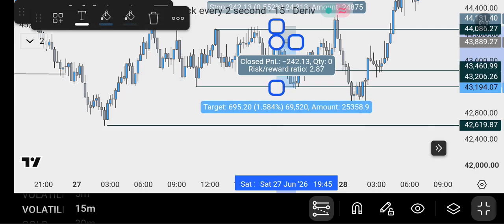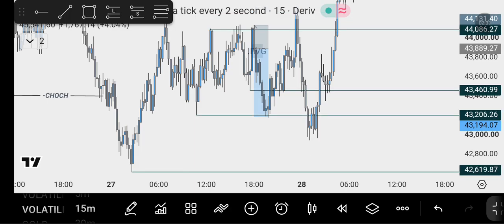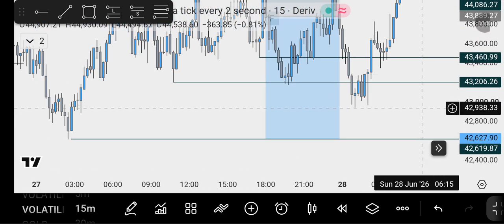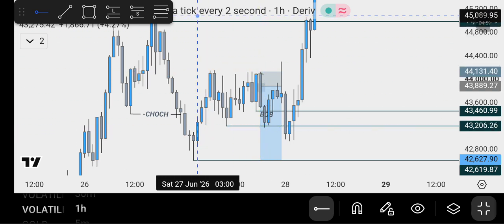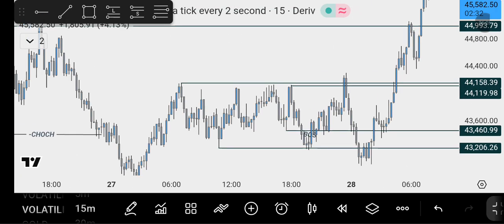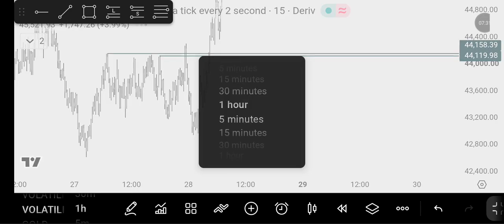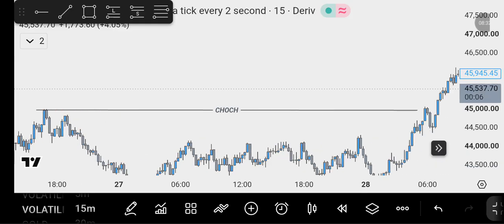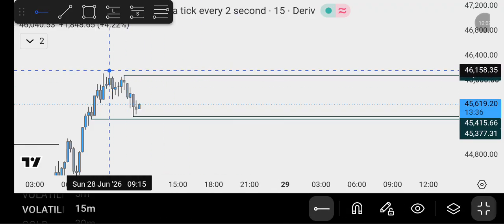"SMC VS SYNTHETICS "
🔥 Does Smart Money Concepts (SMC) actually work on Synthetic Markets?

In this video, I put SMC to the test on synthetic indices using real chart analysis. I break down market structure, liquidity sweeps, order blocks, fair value gaps (FVGs), and CHoCH to see whether these concepts still provide an edge outside the forex market.

If you've ever wondered whether SMC can be applied to Deriv's synthetic markets, this video is for you.

📈 Topics covered: ✔️ Market Structure (BOS & CHoCH) ✔️ Liquidity Sweeps ✔️ Order Blocks (OB) ✔️ Fair Value Gaps (FVG) ✔️ Daily Bias ✔️ Synthetic Market Analysis

That description is SEO-friendly while still sounding natural, which should help YouTube understand what your video is about.